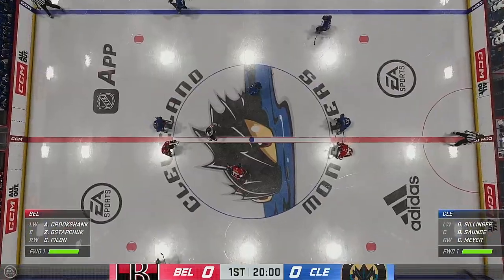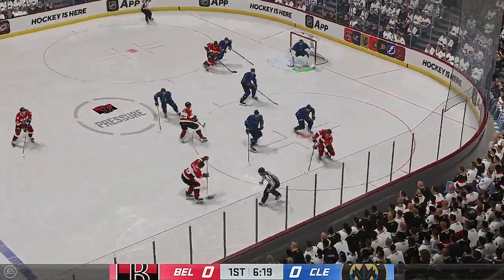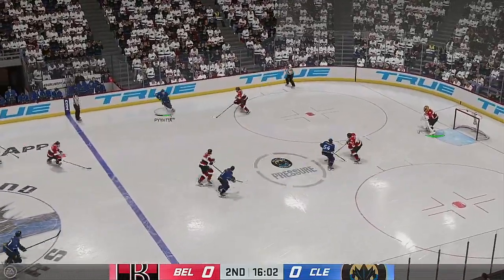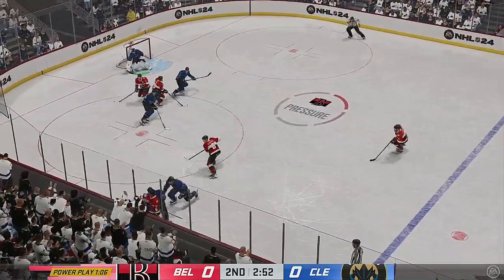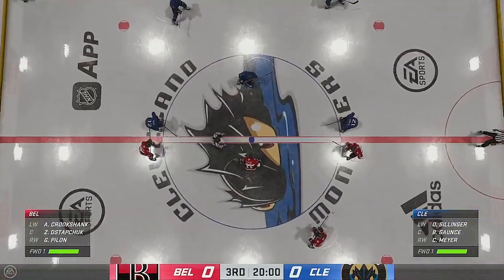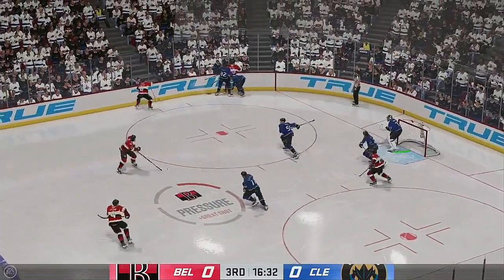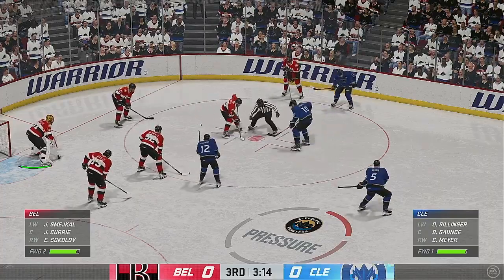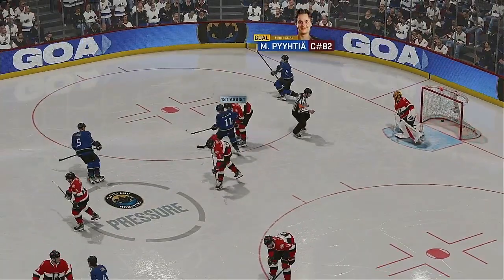AHL 2024 Calder Cup Playoffs North Division Semi Finals Game 1ne Belleville Senators @ Cleveland Mon